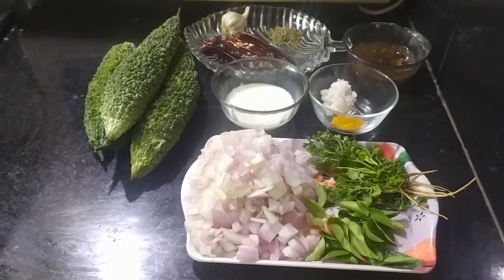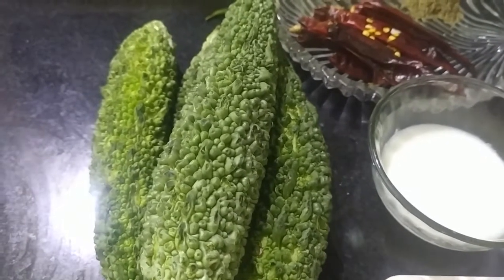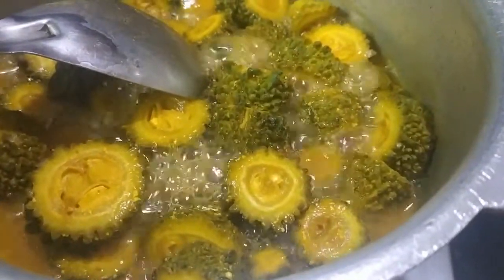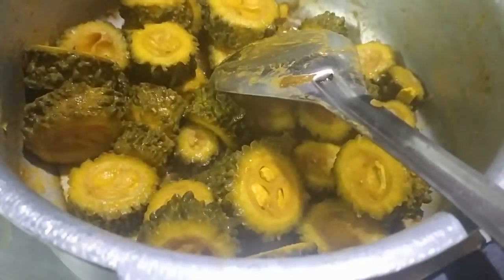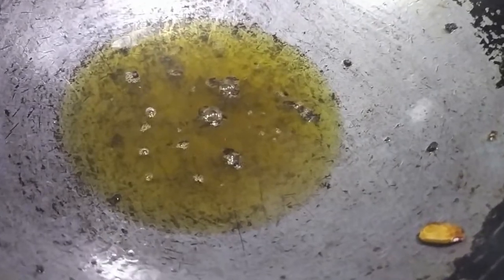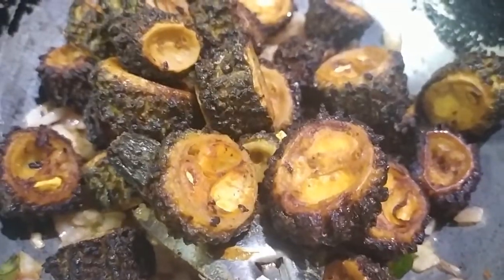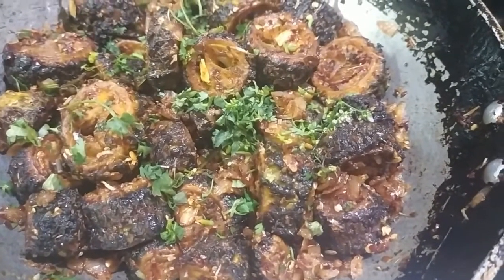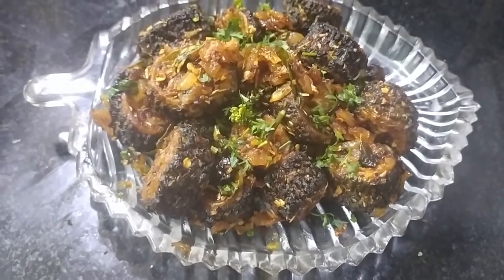KARELA FRY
500 gm BITTER GUARD
250 ml WATER
2 tbs TAMRID PULP
2 tbs SOUR CURD
1-2 tbs SALT
1/4 tbs TURMARIC
1 tsp SUGAR
10 RED CHILLIES
1 SMALL GARLIC POD
1 tsp  JEERA
5 tsp OIL
1 BIG ONION